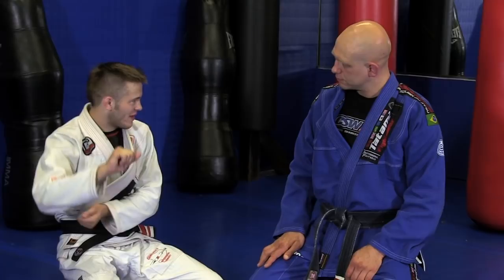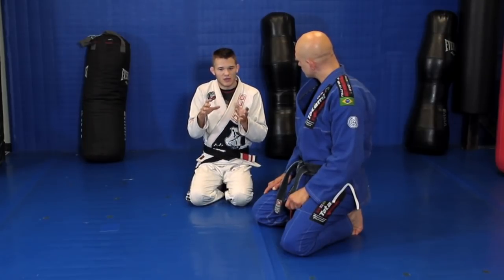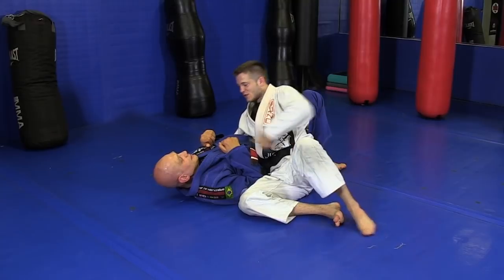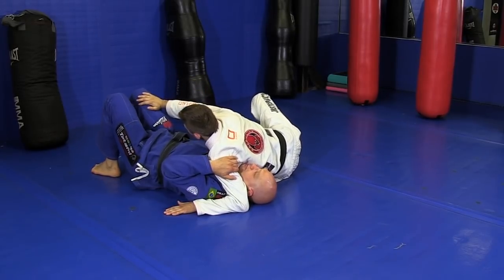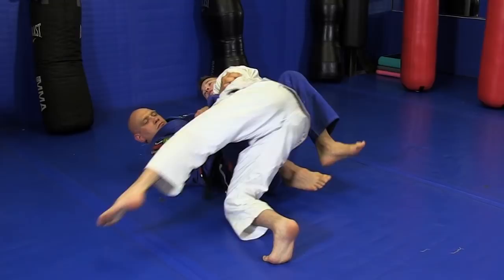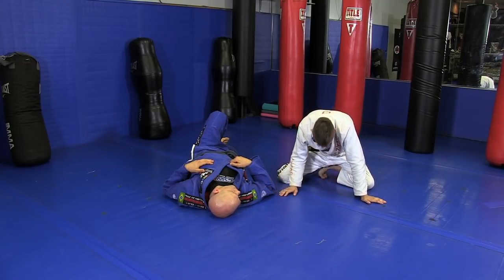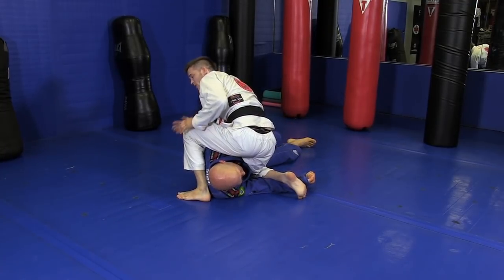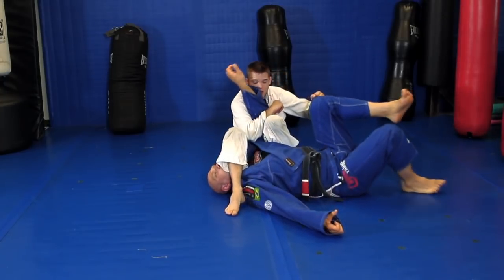How to Pin and Submit Bigger People from Sidemount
How to stabilize the sidemount on bigger people and then submit them.  From Takedowns & Top Position Gameplan for iOS & Android

Also available as an instructional online and on DVD, 'How to Defeat the Bigger, Stronger Opponent, Series 2, with Brandon 'Wolverine' Mullins.'